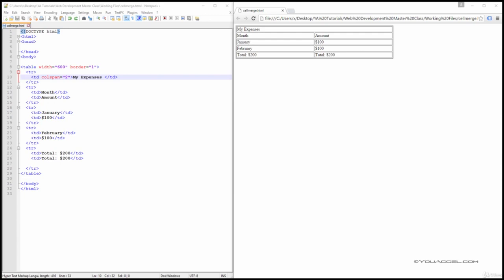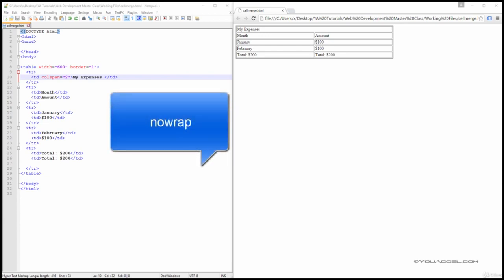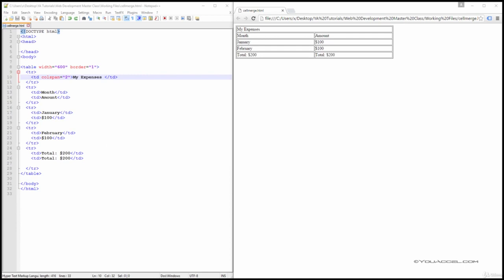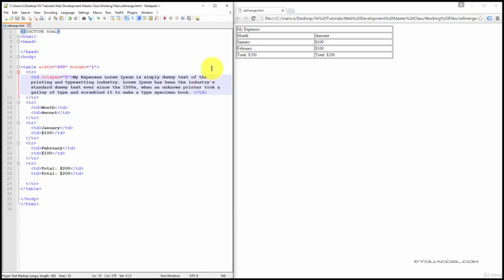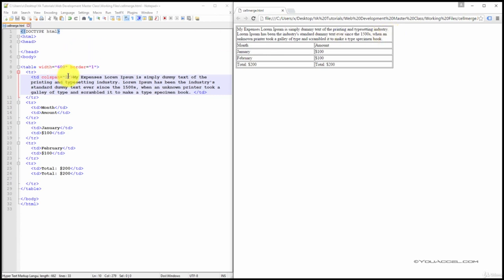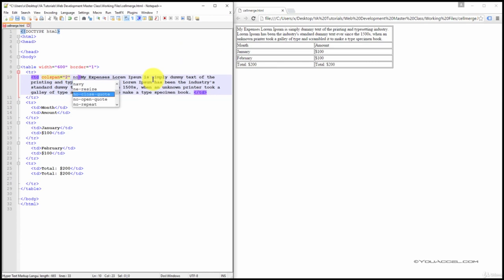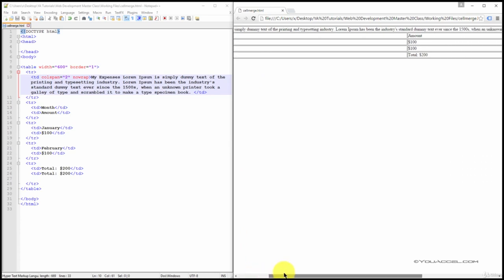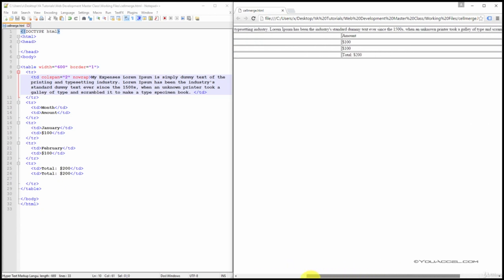HTML Text Wrapping | How to test wrapping in html